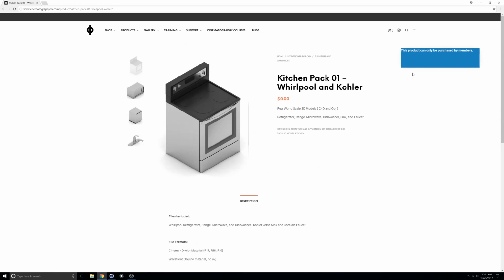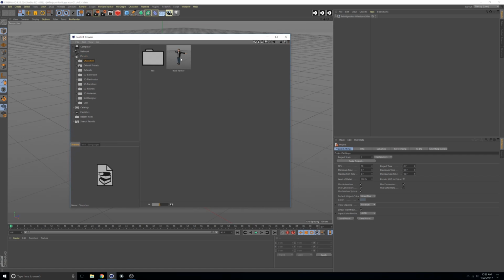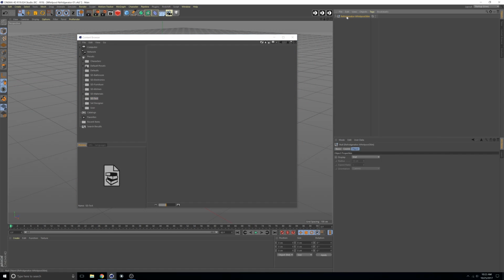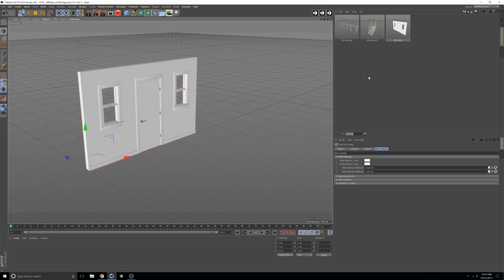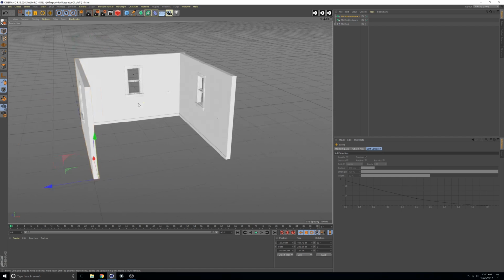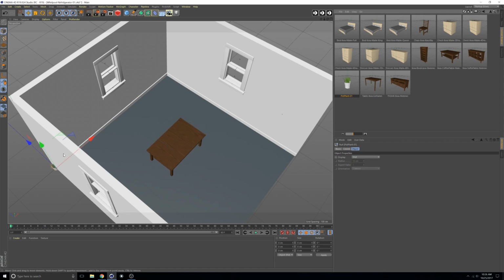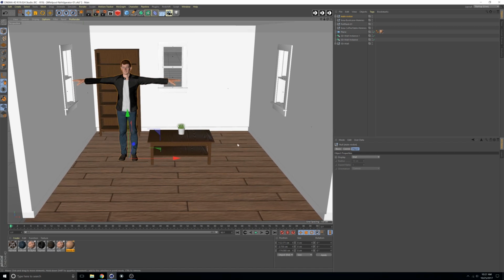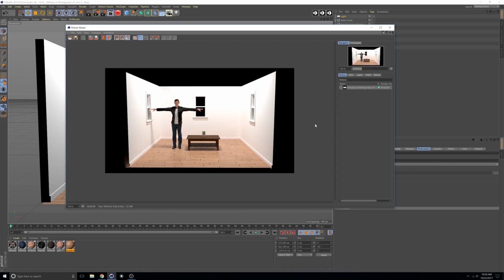Set Designer for Cinema 4D | How to Download and Install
Set Designer for Cinema 4D is a database of architectural objects and materials for visualizing real world sets and locations.

In this video we show how download a Set Designer model and "install" it using the Cinema 4D Content Browser.  We also create a very basic room using some of the Set Designer assets.

Cheers,

Matt